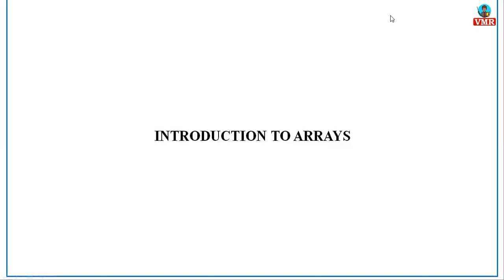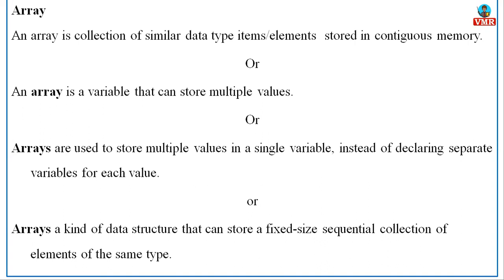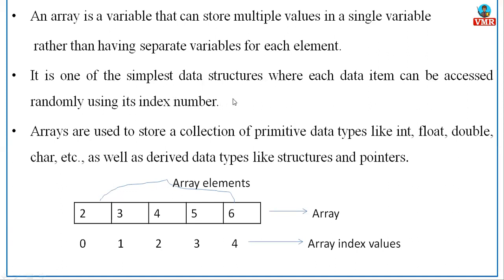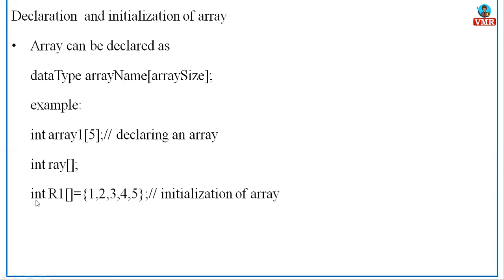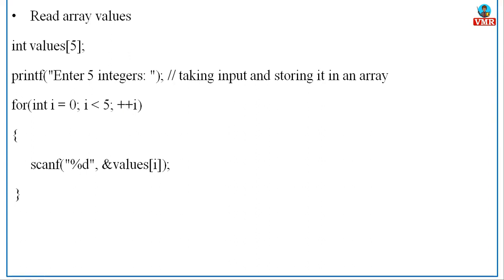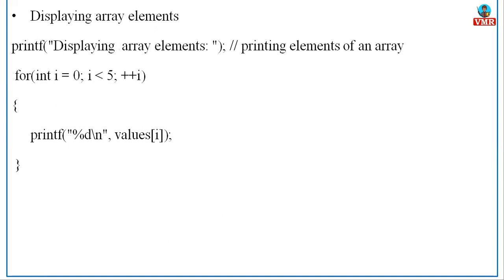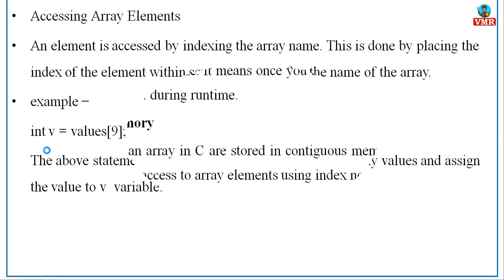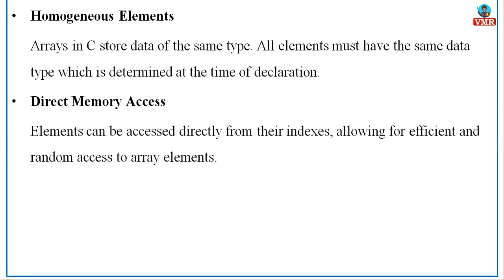17.Introduction to Arrays | C Programming Language | PPS | JNTU | Autonomous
Introduction to Arrays | C Programming Language | PPS | JNTU | Autonomous